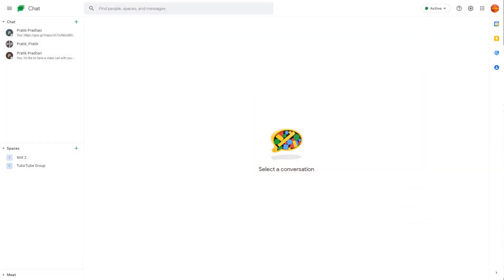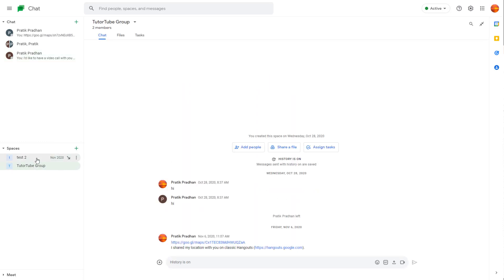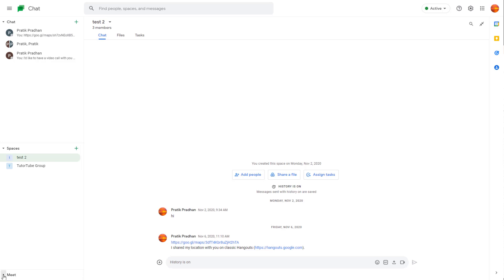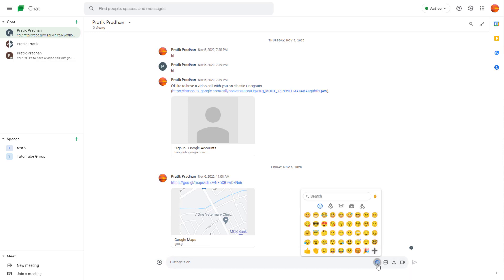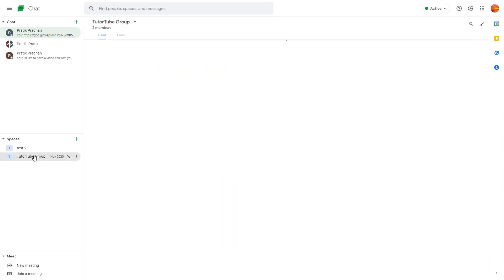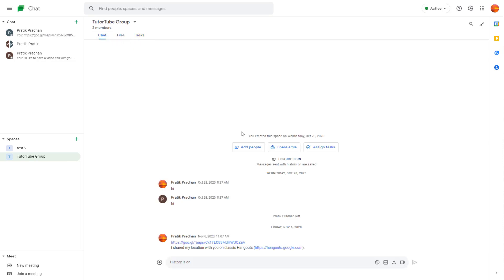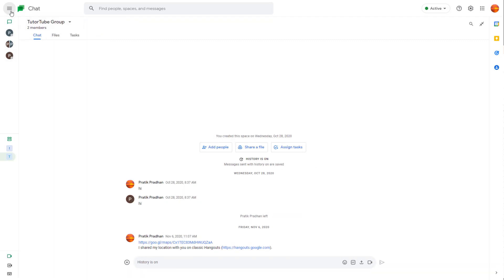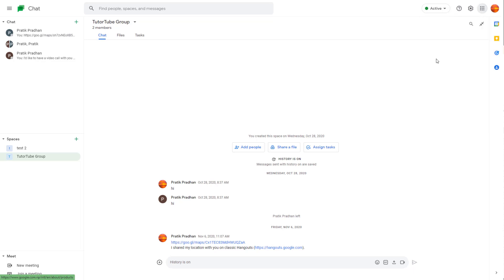Google Chat Tutorial - Lesson 2 - Google Chat Interface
In this tutorial, we will be discussing about Google Chat Interface in Google Chat